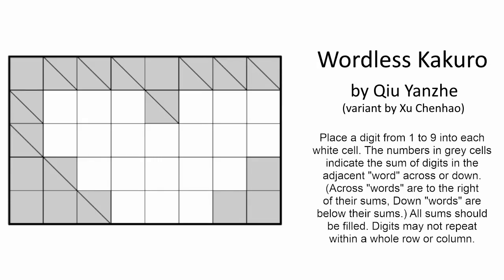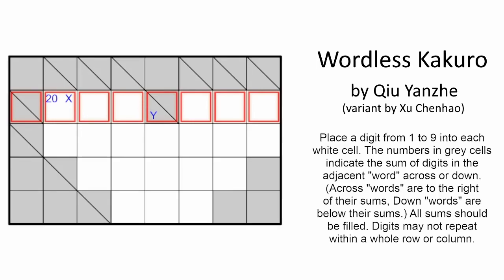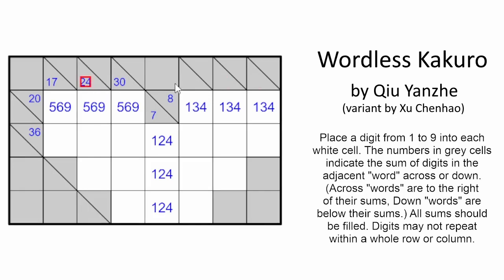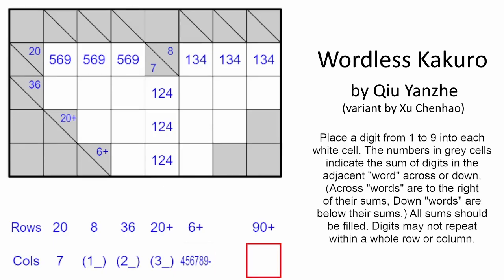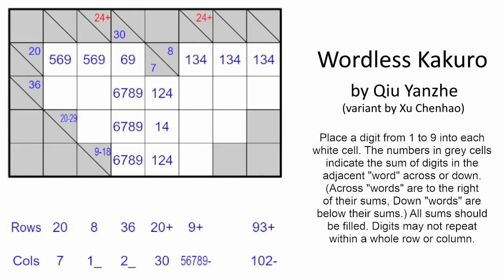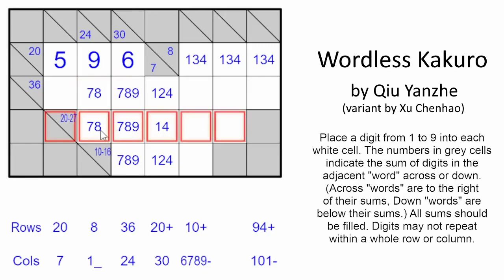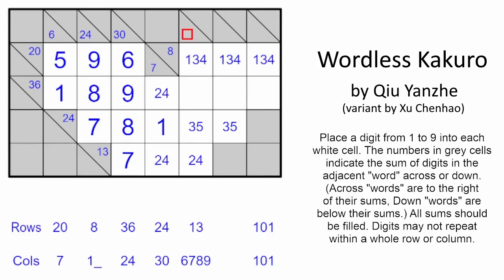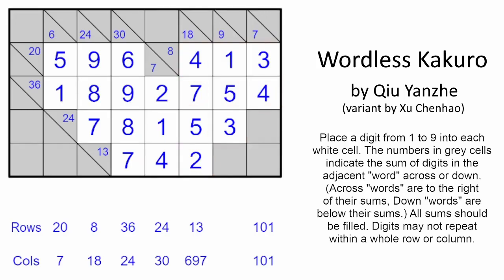Wordless Kakuro by Qiu Yanzhe and Xu Chenhao